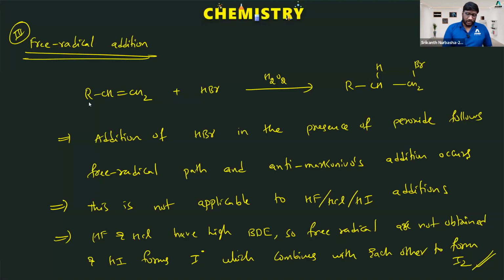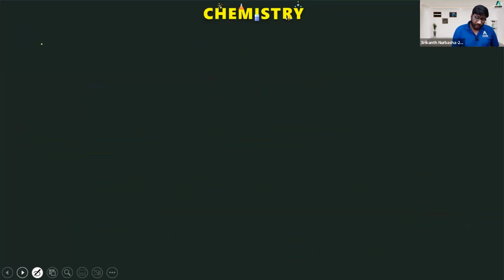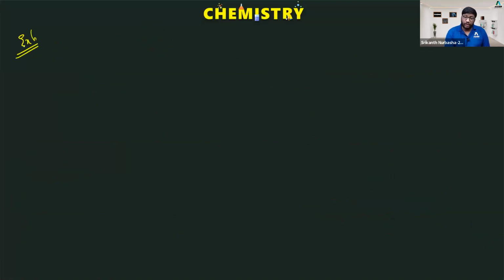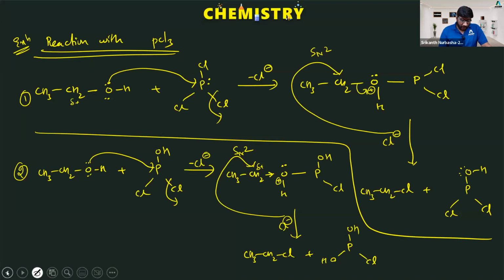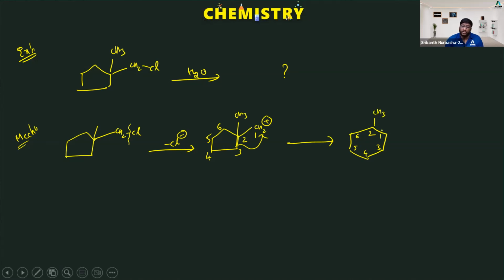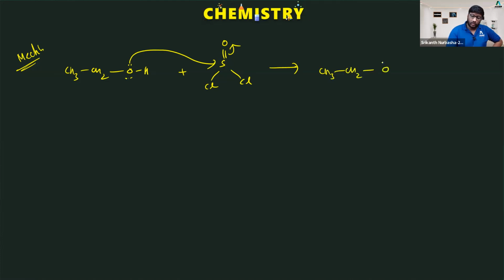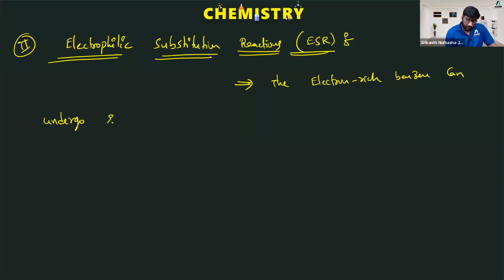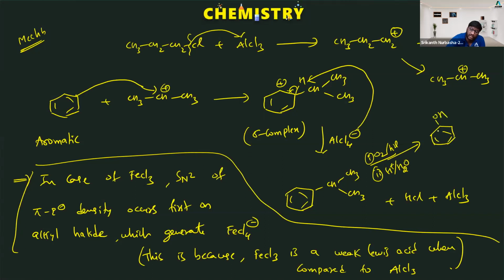GENERAL ORGANIC CHEMISTRY [6 JAN 2023]